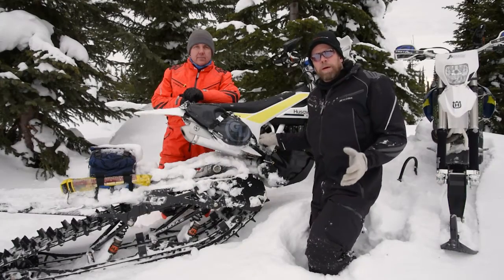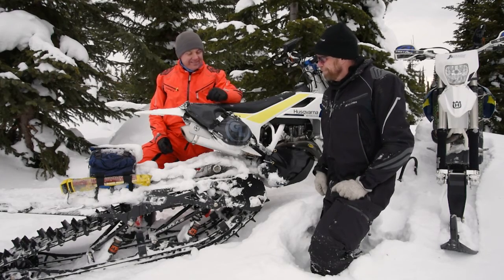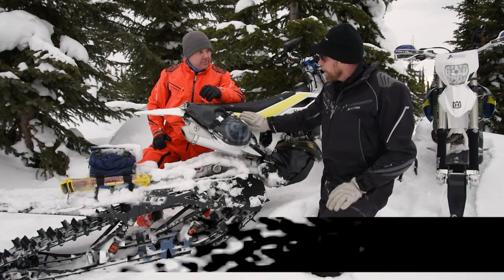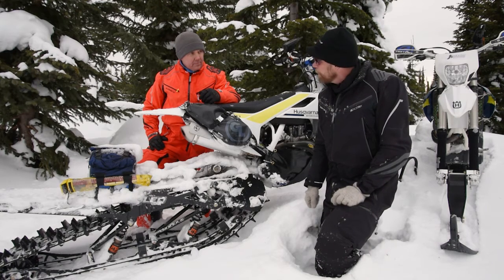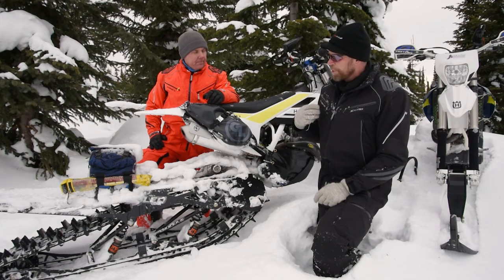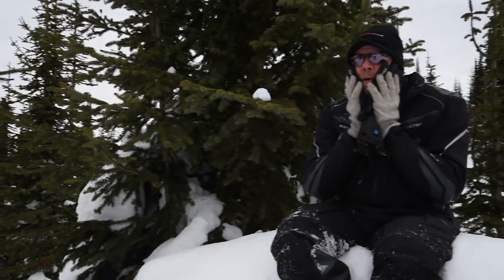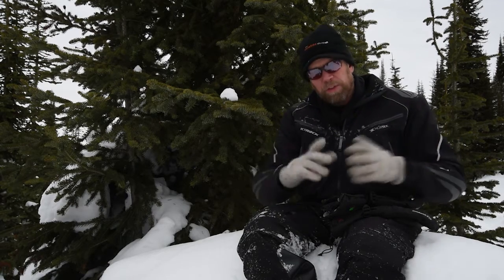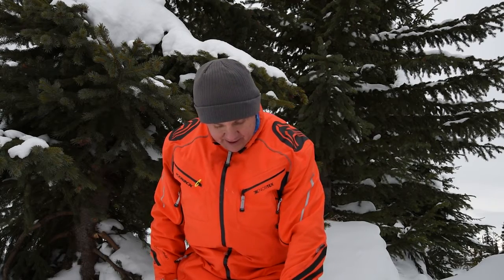Vernon Snow MX ~ Let's Ride E02 ~ 2017 Timbersled Long Track Review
A fairly in-depth review of the 2017 Timbersled Long Track and a quick review of some nifty heated gloves from Choko Designs.